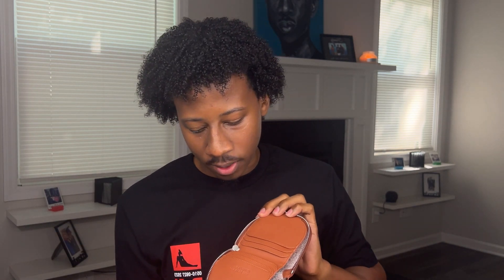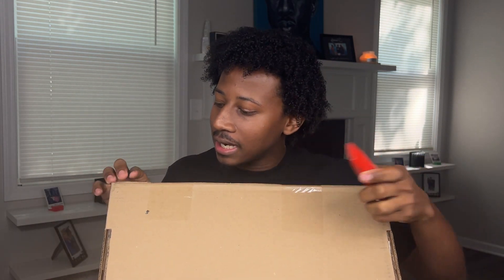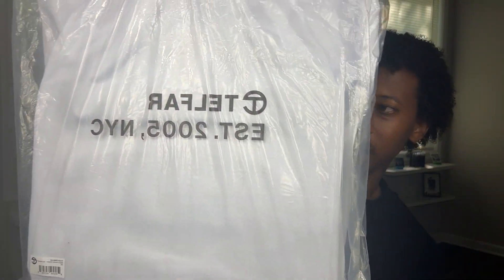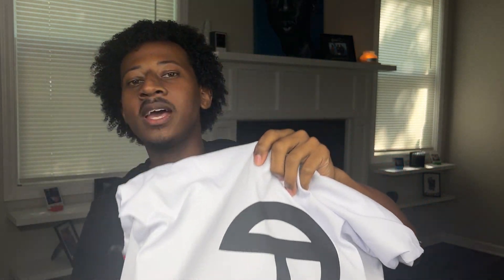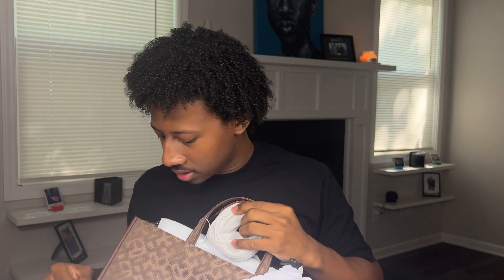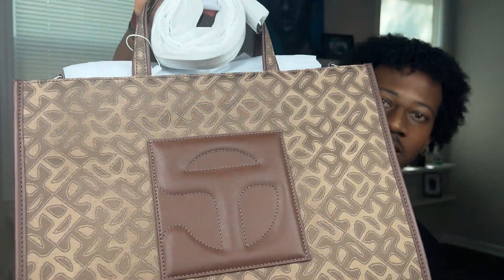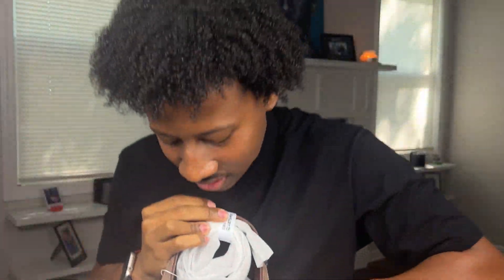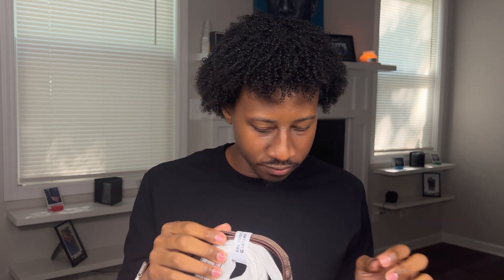Unboxing Telfar Tan Monogram Bag & Tan Wallet + First Impressions 📦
Unboxing the Tan Medium Jacquard Shopper and Tan Wallet from Telfar! ✨